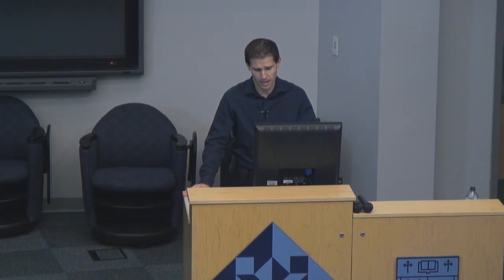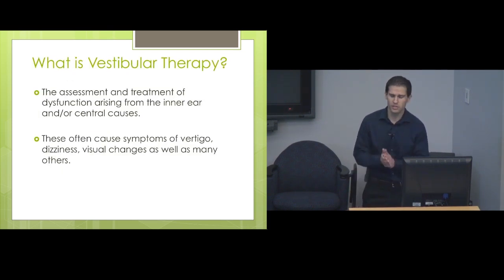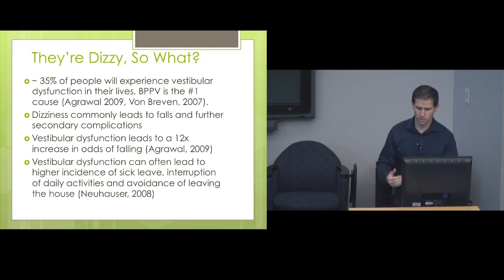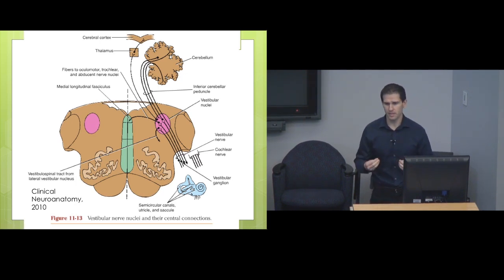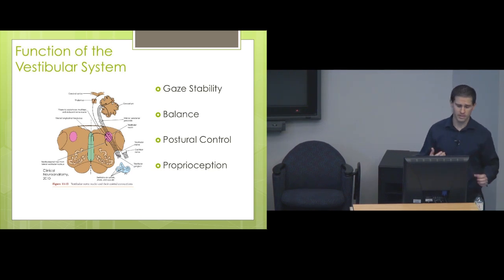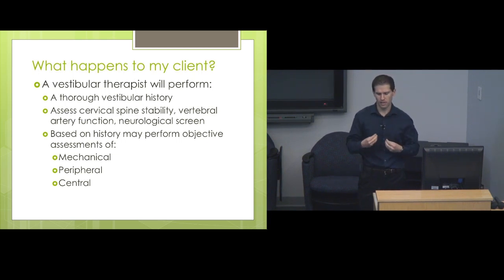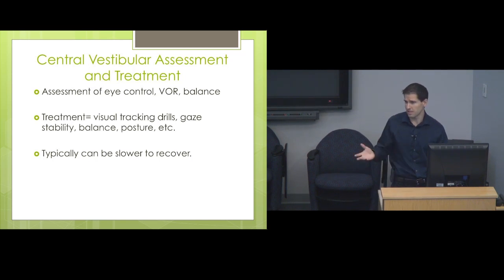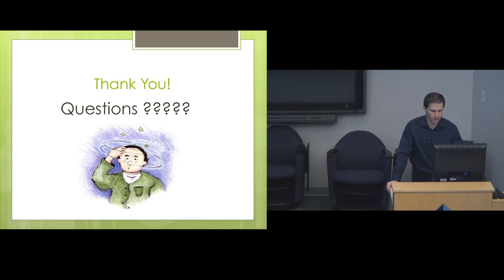SFU Biomedical, Sinh lý học và Kinesiology Hội thảo hàng tuần Series Trị liệu tiền đình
SFU Biomedical, Physiology and Kinesiology Weekly Seminar Series “Vestibular Therapy” - Nguyen Cong Trinh st
+Blog tập hợp các bài học , kinh nghiệm của tớ nhé
Hãy sub(đăng ký ) kênh để ủng hộ tác giả nhé !